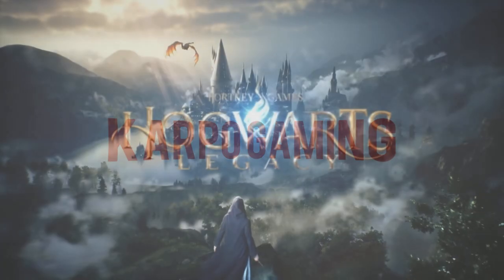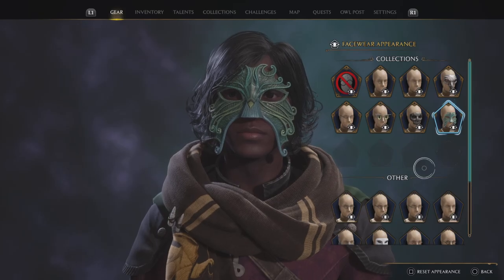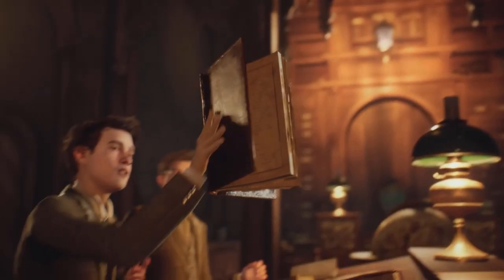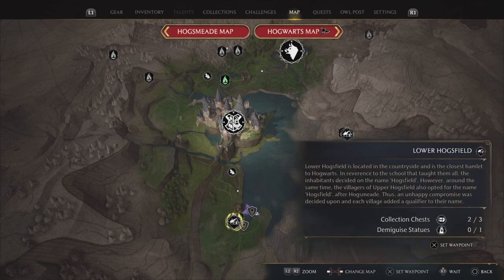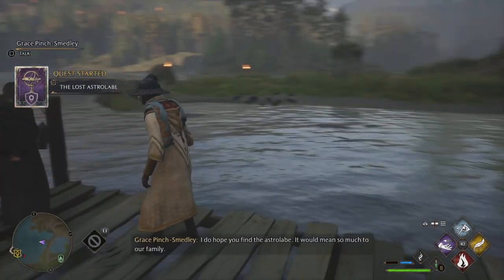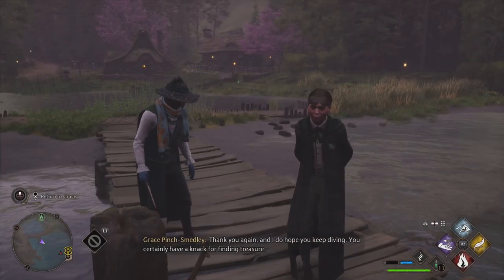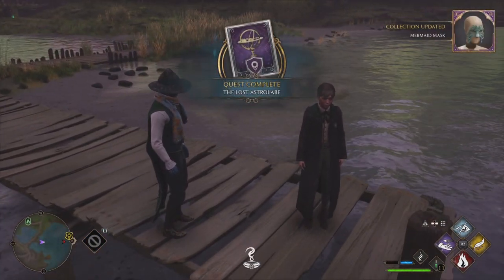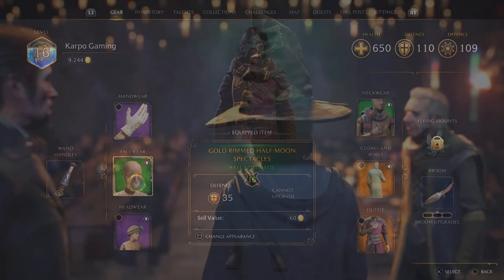Hogwarts Legacy: The Lost Astrolabe Quest Guide! How To Get The "Mermaid Mask" TODAY! (Side Quest)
Today Well Be showing you how to The Amazing "Mermaid Mask" By Completing the Side Quest Called "The Lost Astrolabe" Given By Grace Pinch Smedley in "Lower Hogsfield, so kick back relax and. enjoy